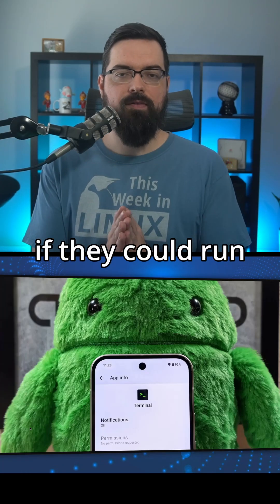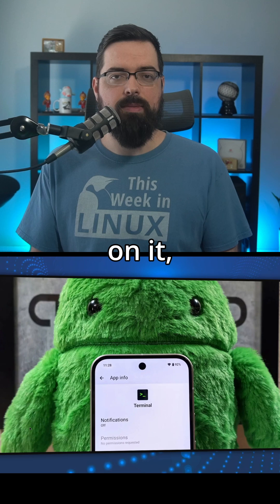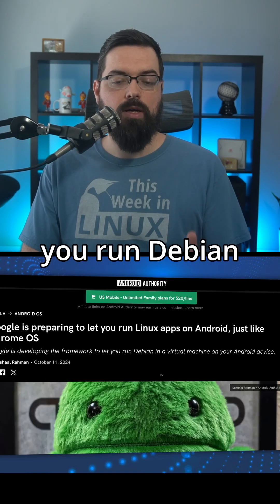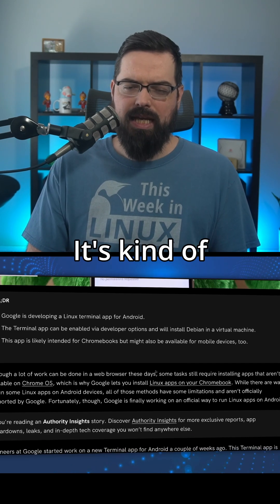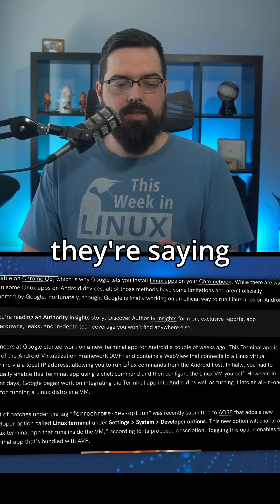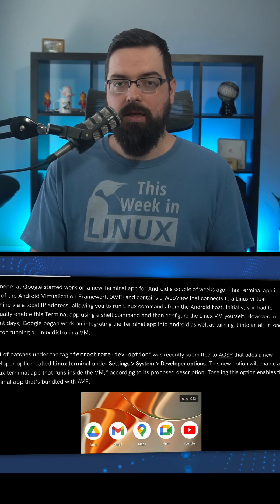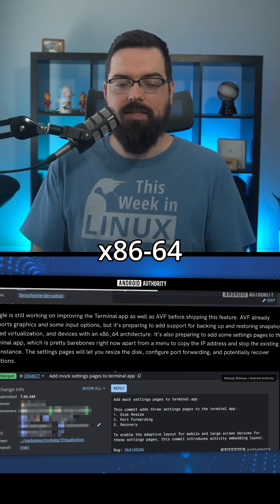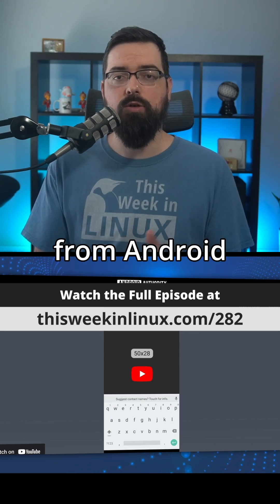Running Linux apps on Android, Google’s working on it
For many years, people have wondered if they could run Android apps on Linux and Linux apps on Android. Well, the answer has always been kind of a mixed bag. Sure you could kind of do it but there is a lot involved at times. With the development Waydroid, getting Android apps on Linux seems like a viable thing but the other way around always seemed a bit unlikely. However, times seem to be changing as Android Authority is reporting that Google is developing official support for running Linux apps on Android devices.